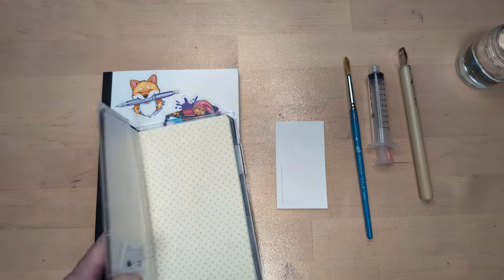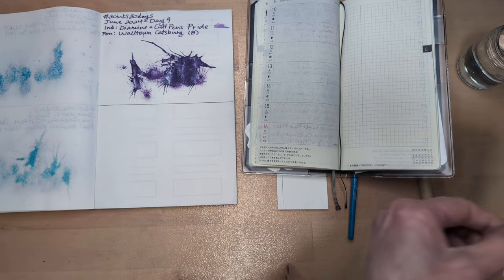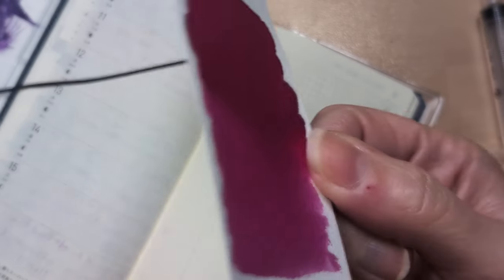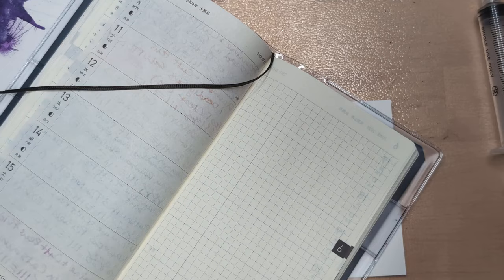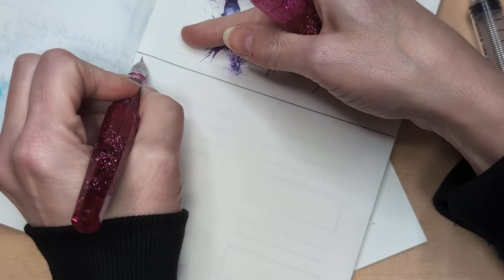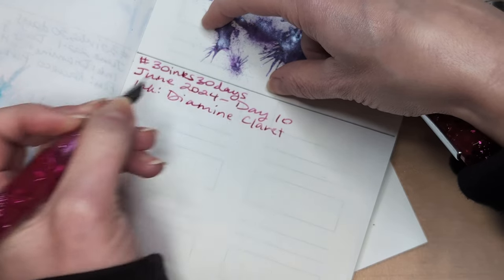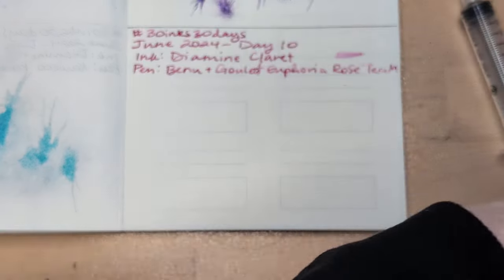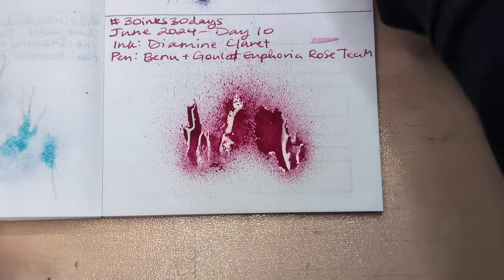30inks30days June 2024, Day 10 - Claret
Ink: Diamine Claret
Pen: Benu + Goulet Pens Euphoria Rose Tea (M)